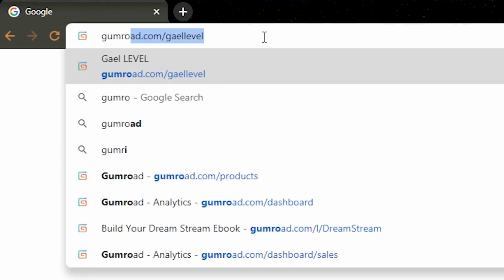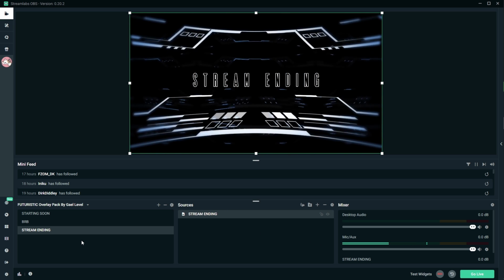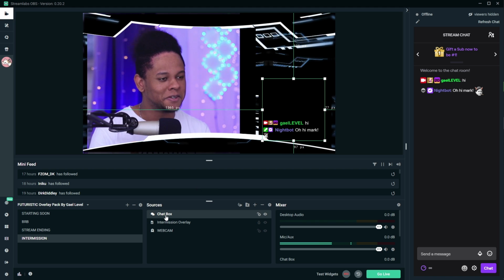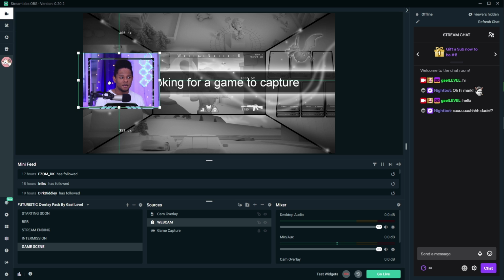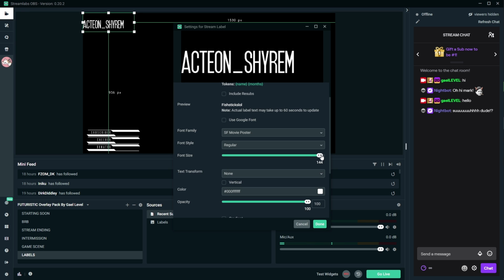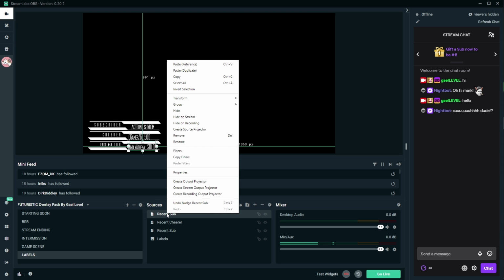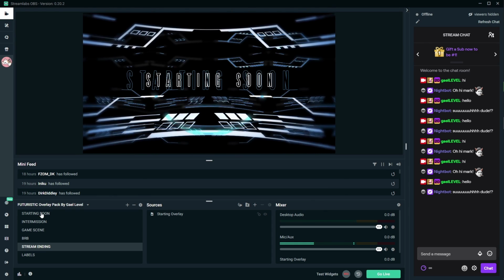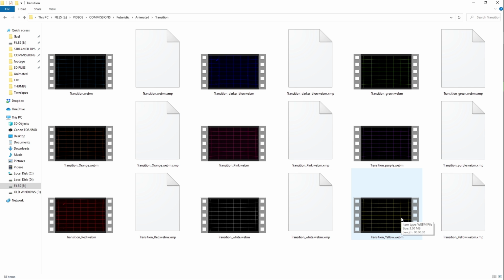Streamlabs OBS Animated Overlay Setup Tutorial (Twitch/Mixer)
A step by step guide on how to setup your scenes and sources in streamlabs obs with animated Overlays and transitions. (Twitch, Youtube, Mixer, etc...)